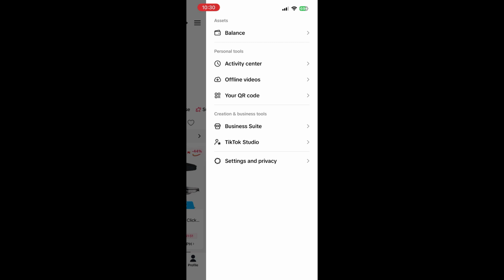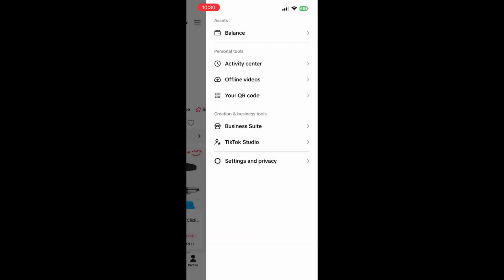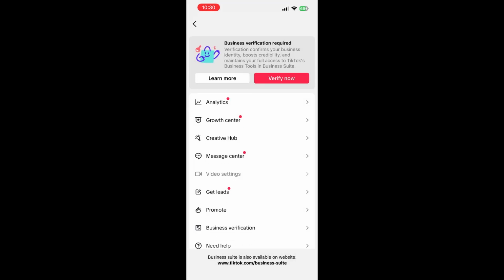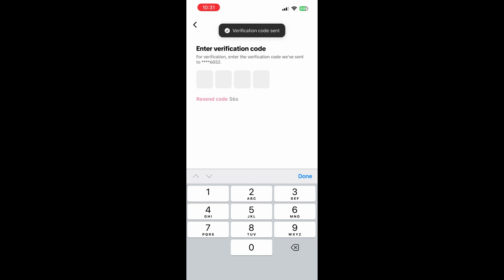How to Link TikTok with Payoneer [2026 Full Guide]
In this video, I will show you how to link TikTok with your Payoneer account to smoothly receive your creator earnings and seller payouts. You will learn how to navigate your monetization settings, connect your profiles securely, and ensure your account verification is complete to avoid payment delays.

This TikTok and Payoneer tutorial will cover:
✅ Navigating to the Creator tools, Balance, or Seller Center payout settings in TikTok
✅ Selecting Payoneer from the available payment options for your region
✅ Authorizing the secure account connection by logging into your existing Payoneer profile
✅ Aligning registration details across both platforms to prevent automated rejections
✅ Verification steps in the Payoneer Verification Center required to unlock inbound funds
✅ Understanding what to do if Payoneer is restricted or missing from your TikTok feature set

By the end of this video, you will know how to effectively link your Payoneer account to TikTok and set it up as your default payout method for your earnings.

If you’re searching for how to link TikTok with Payoneer, connect Payoneer to TikTok Shop, TikTok creator fund payout setup, or transferring TikTok balance to Payoneer, this video is for you.

💡 Tip: Always ensure that the legal name on your TikTok profile matches the name on your verified Payoneer account exactly, as mismatched names are the primary cause of connection failures.